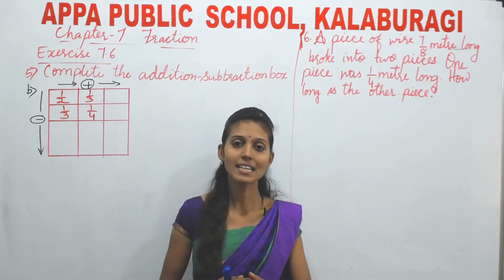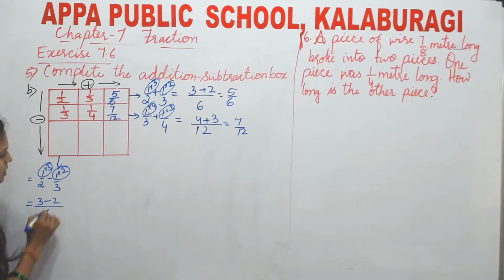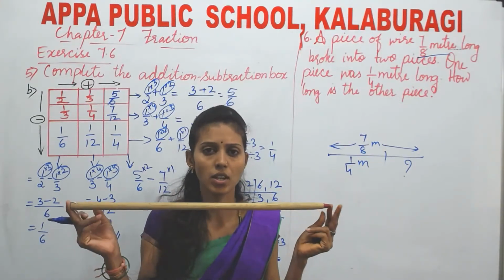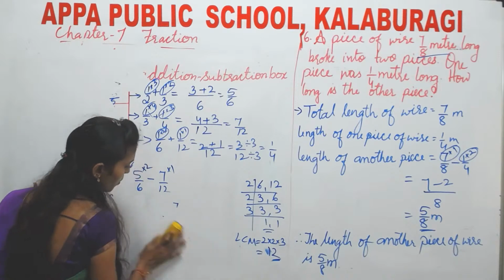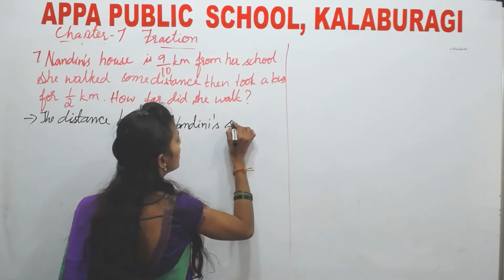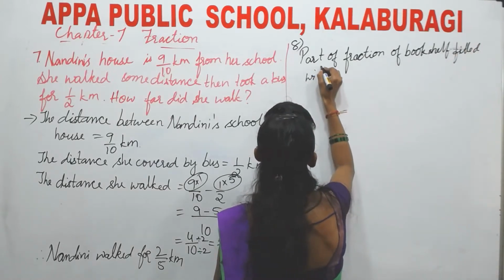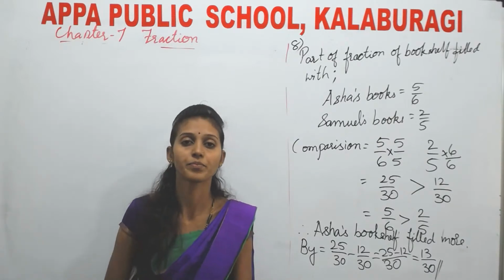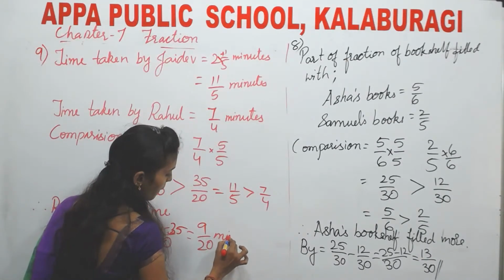APS-CLASS-VI-MATHEMATICS-CHAPTER-07-FRACTIONS-PART-08-Mrs. SHIVALEELA N P